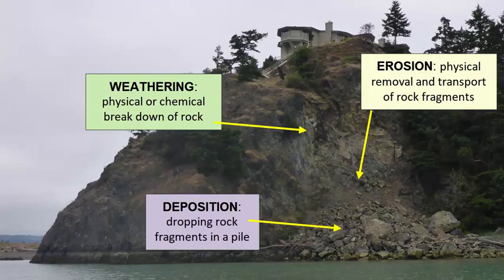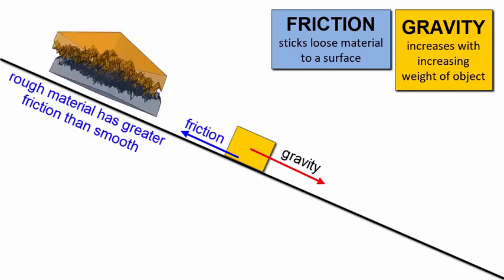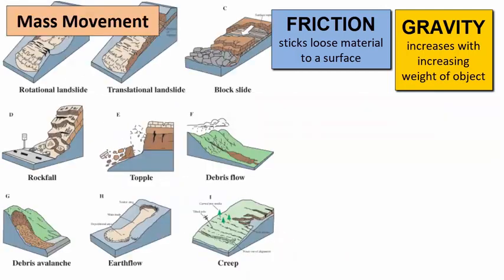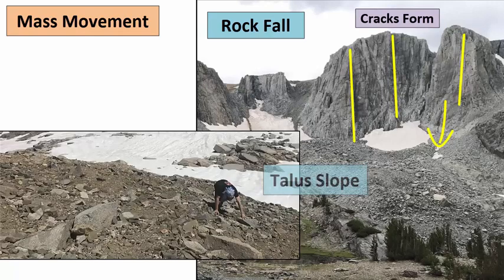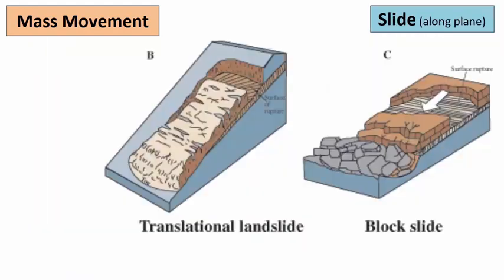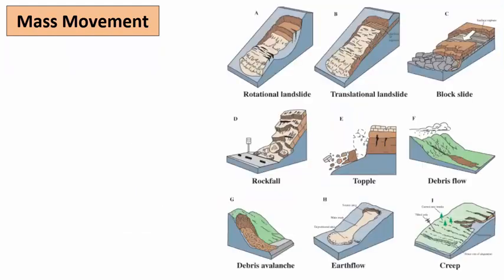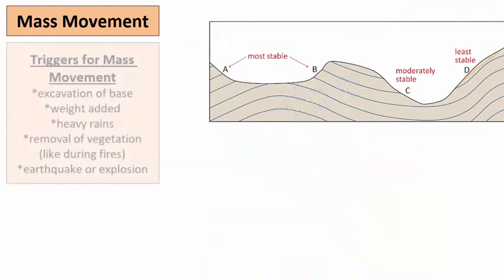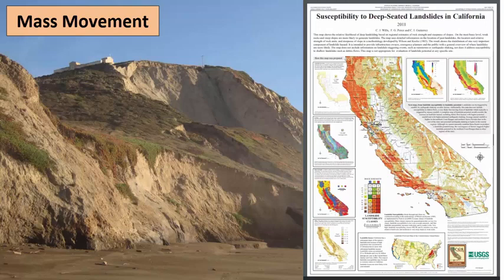MASS MOVEMENT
This video will broaden your understanding on how mass wasting occurs.